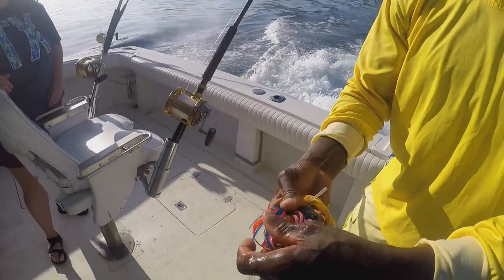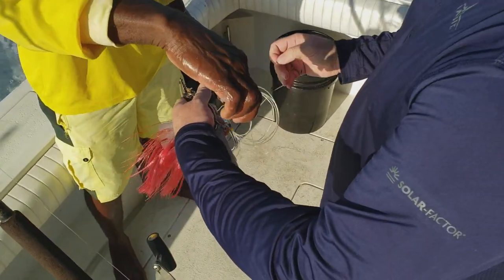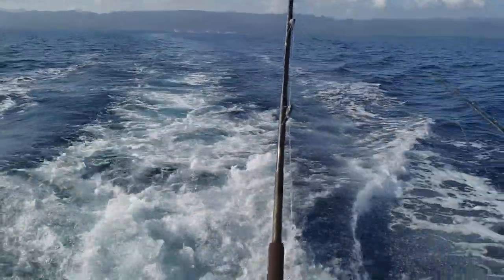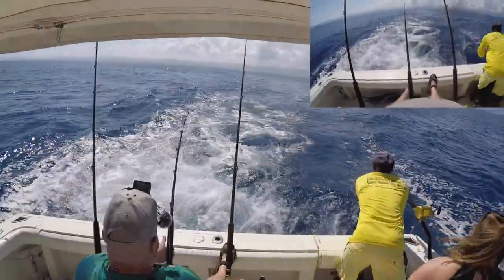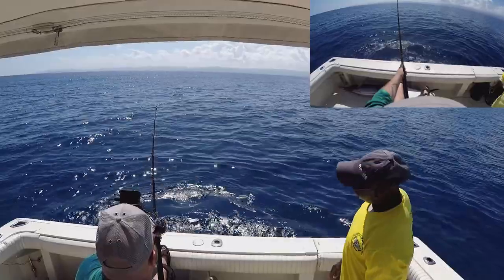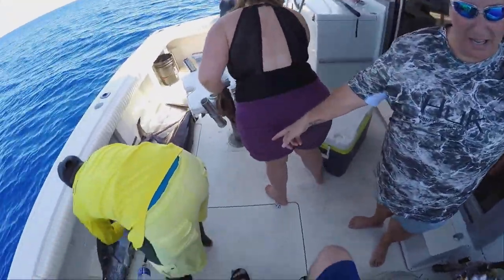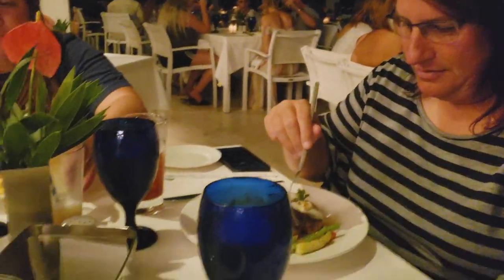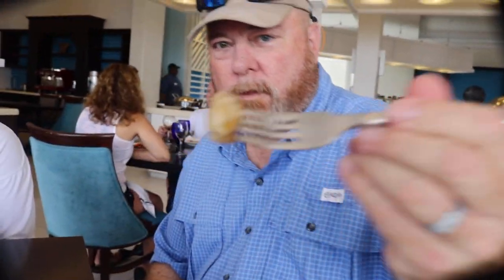Deep Sea Fishing, Catching Blue Marlin, Jamaica!!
We went Deep Sea Fishing off the coast of Jamaica!

---If you would like to be more involved with the channel and help it grow please consider joining our Patreons!

--My video equipment:
Smatree ActionHat
Canon T6i DSLR
Joby GorilliaPod Tripod
Large Tripod
Phone Video Rig

Audio:
Movo Directional Microphone
Lavalier Lapel Clip-on Microphone
Sennheiser MKE 2 Elements Action Mic

--Fishing Gear I use:
Penn Fierce II Reel 4000
Penn Fierce II Reel 6000
Penn Battle II Reel 4000
Penn Battle II Reel 6000
Bubba Blade Fillet Knife
Bubba Blade 12” Flex Curve Knife
Bubba Blade Pliers
Fishing Line Spooler

--Boat Upgrades and Equipment:
Hydraulic Steering Kit
Boarding Ladder
Trolling Motor Disconnect
Motor Guide Xi5 Trolling Motor